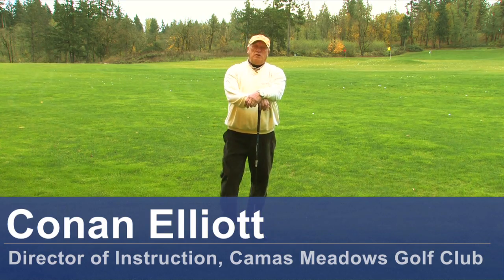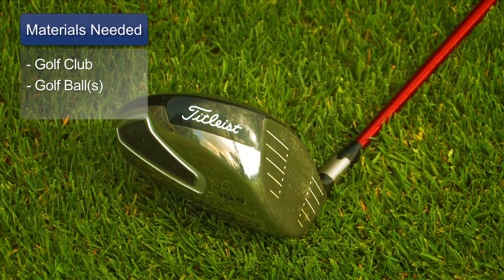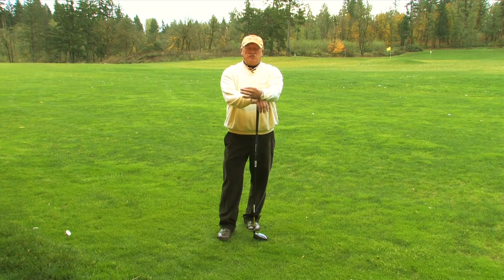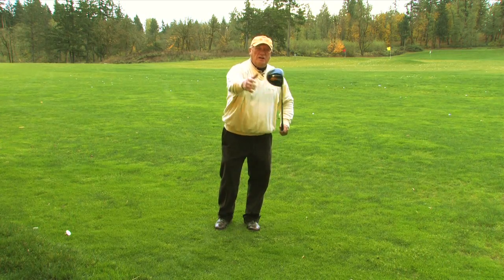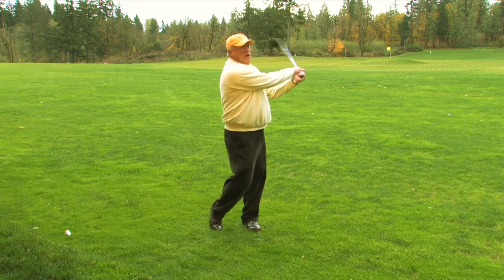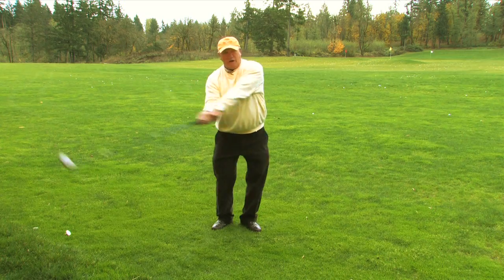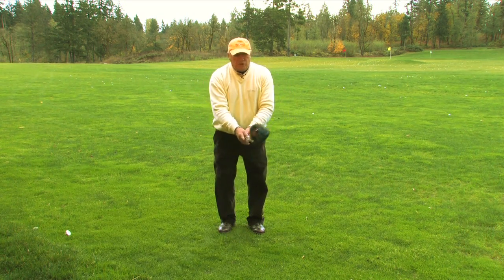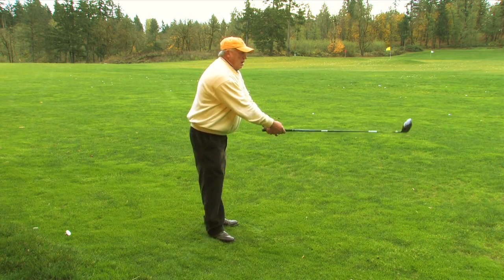Golf Tips & Etiquette : Scientific Golf Swing Tips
Understanding the science behind golf swings can help improve technique and accuracy. Learn about centrifugal force as it relates to golfing with help from an experienced golf instructor in this free video on golf tips.